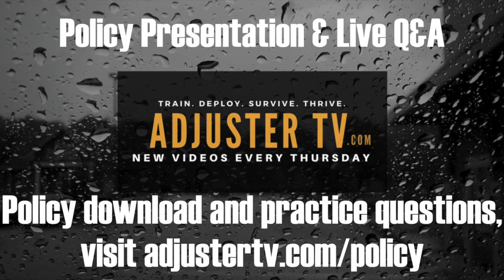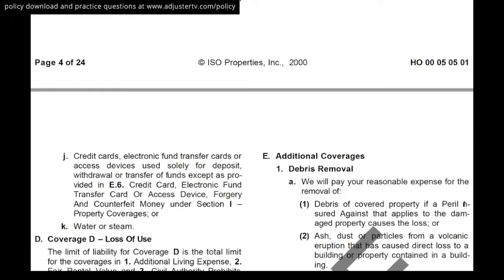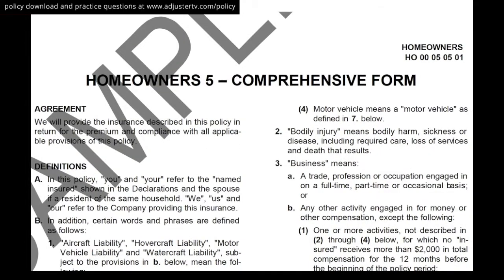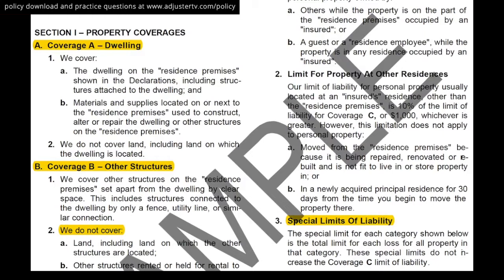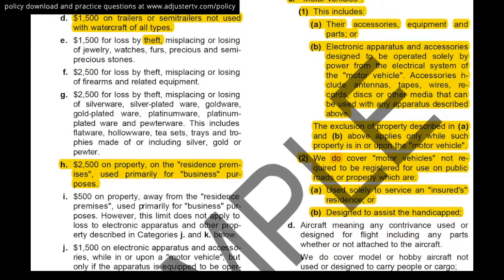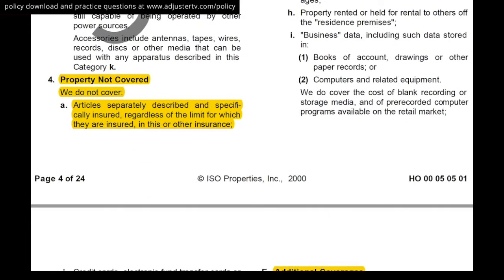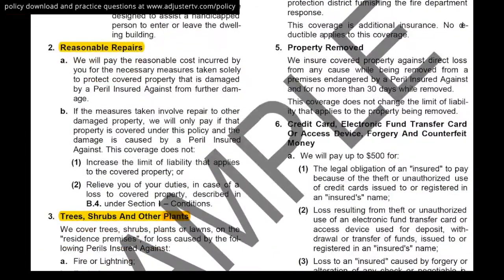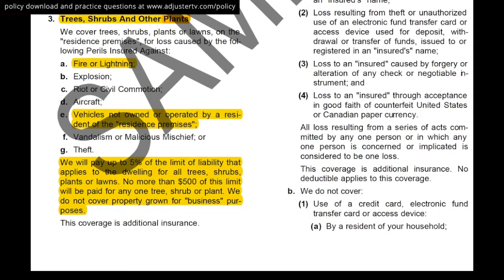You don't need to know the entire homeowner's policy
👉🏻👉🏻The FASTEST way to get working as an adjuster: Beginners Guide to a Claims Adjuster Career to download a copy of the policy and try the practice questions.

Learn only what you need to know to handle cat property claims as an IA.  Q&A session at the end is from when this was live on Facebook but I left it in because there were some great questions asked.

If you sign up using the following link, you'll receive TWO EXTRA MONTHS for the price of the yearly subscription.  It's a truly amazing service!

- the quality of music is world-class
- you can download as many songs as you want, whenever you want
- AND you have unlimited use of the songs!  So you can use one song in any project, any time.

All that for just a straight up yearly subscription..